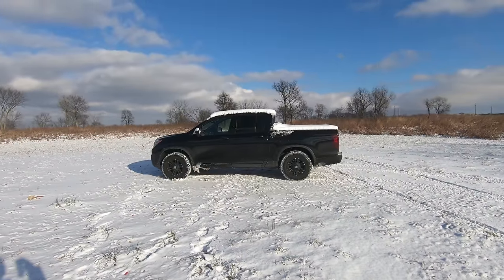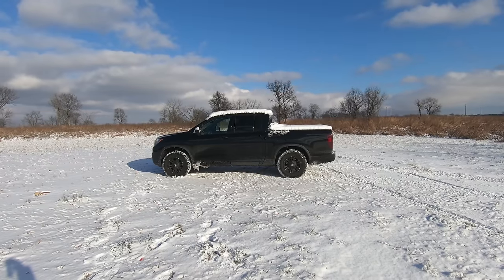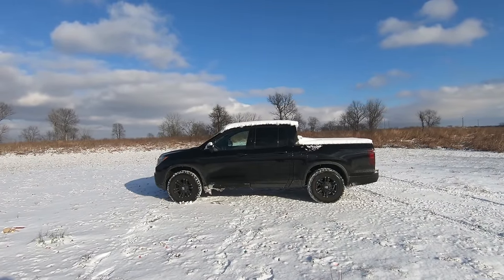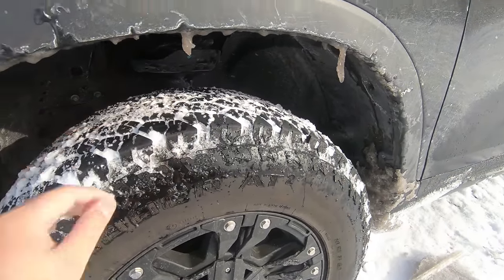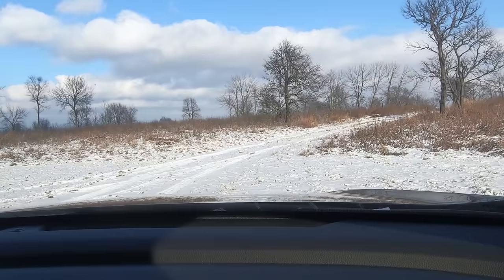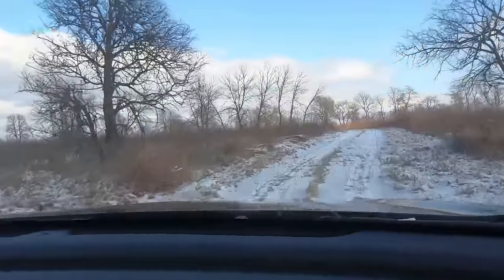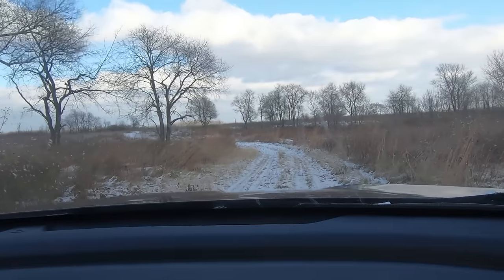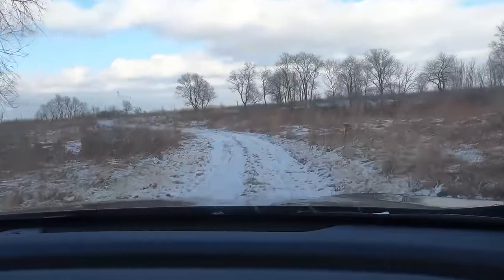Off-Road Winter Driving with Lifted Honda Ridgeline - How Does it Handle Snow?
Winter is here!  In this episode, I'll be driving my Honda Ridgeline around a snowy trail and tackle some deep ditches and see how the Ridgeline's AWD system handle snow.  This is a fun one!